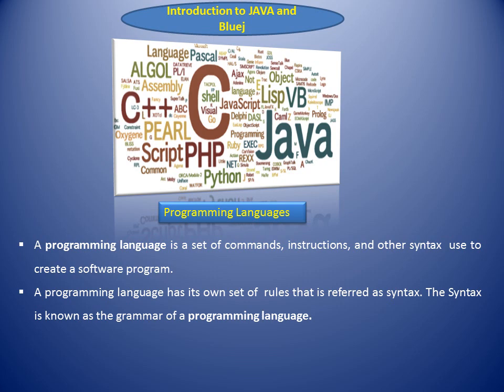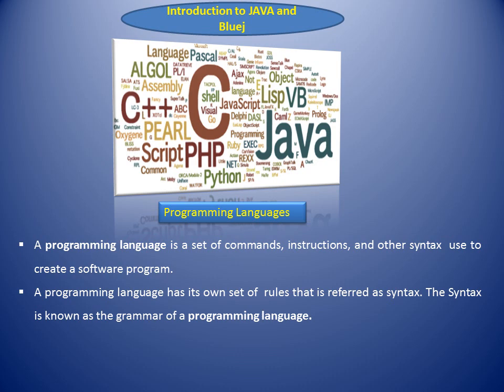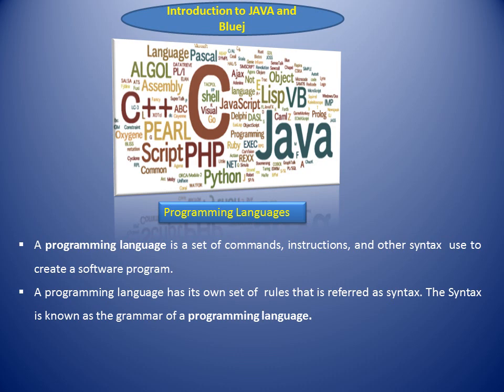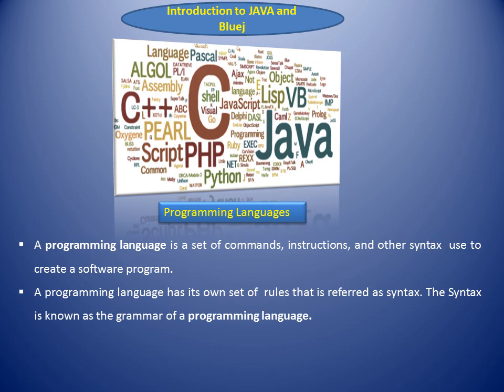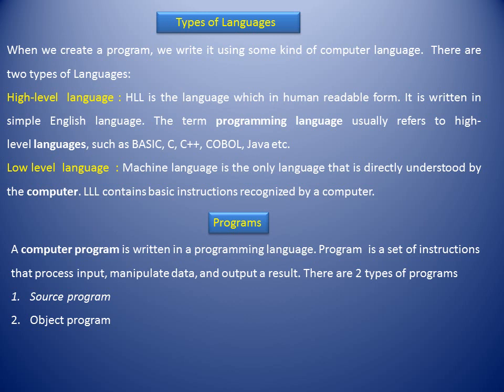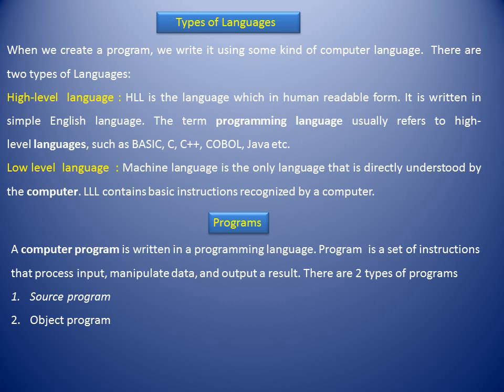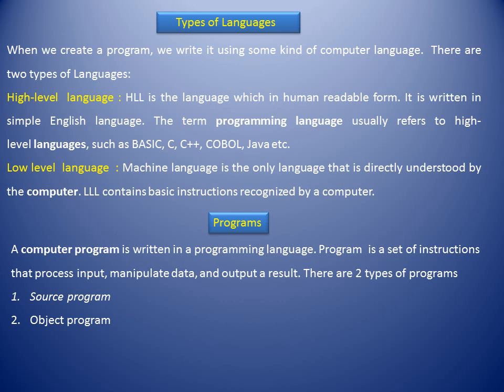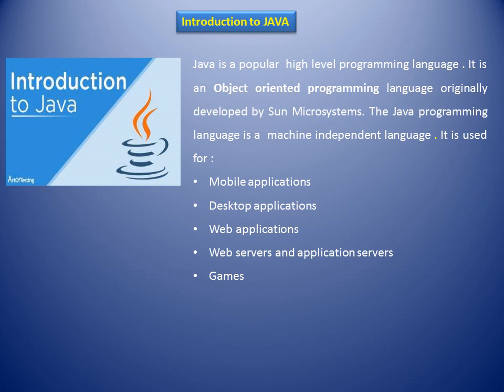class 8 introduction to java and bluej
In this video children will know more about high level and low level language, source and object program and why java is a machine independent language.